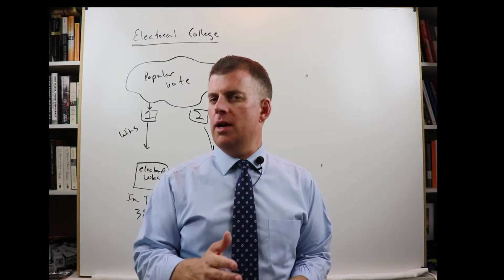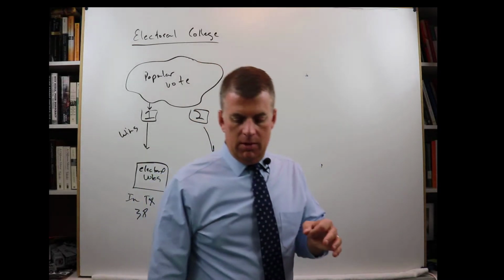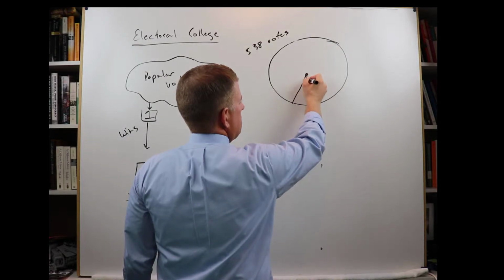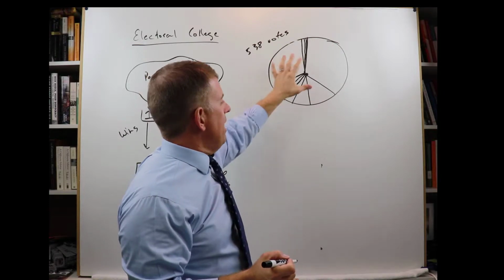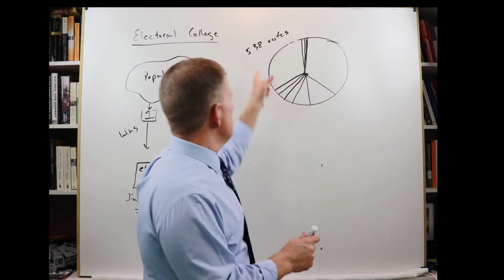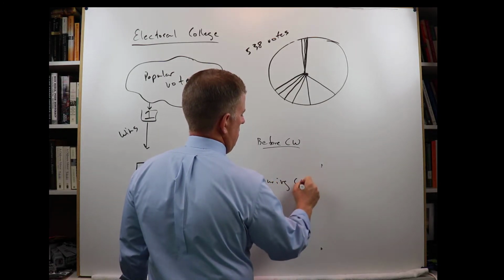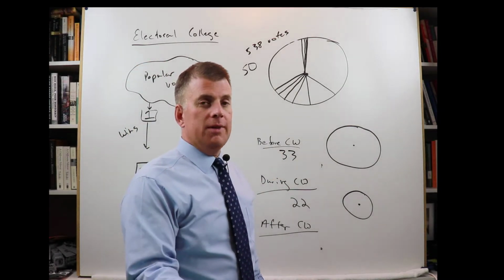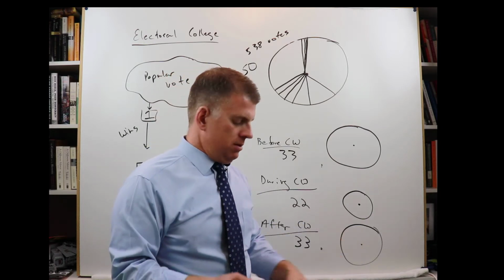Texes EC-6 Core Subjects Social Studies: Government, Part 7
Want a more comprehensive study course?  Use this link to get PDF review guides, quizzes, and practice tests

This video explains how the size of the Electoral College has changed throughout U.S. history.